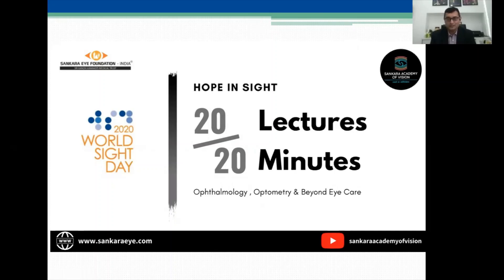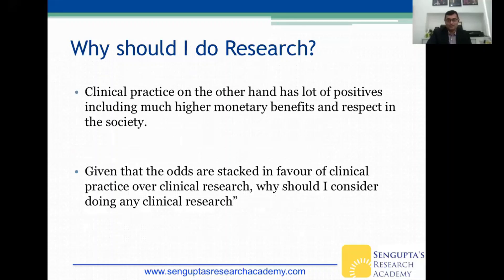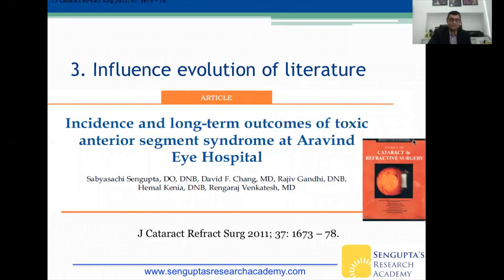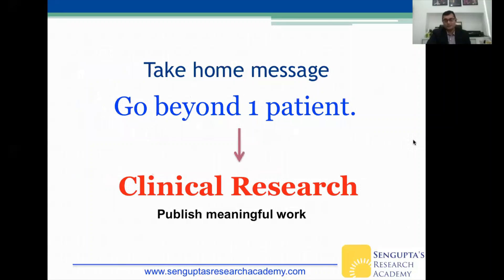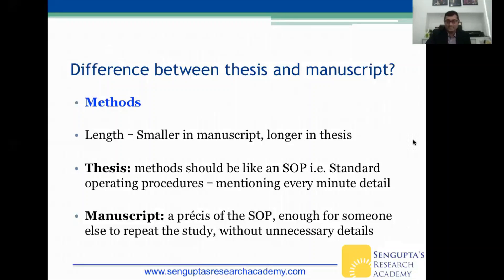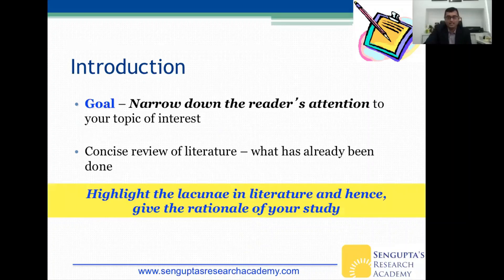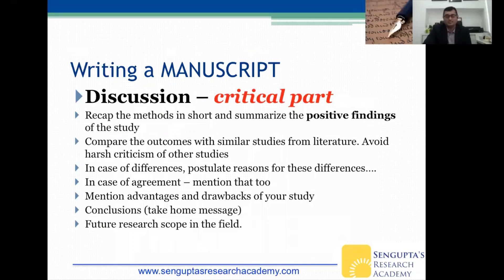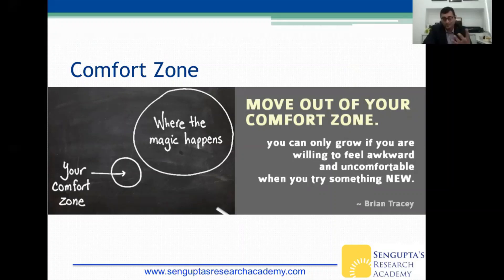Thesis to Publication? World Sight Day 2020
Commemorating World Sight Day 2020 , Sankara Academy of Vision showcases  a series of lectures curated from optometry , ophthalmology & leadership relevant to students & practitioners in eye care. These guest lectures by eminent faculty from Australia , India , Israel & USA.

About the Speaker:
Dr. Sabyasachi Sengupta is the founder and director of Future Vision Eye Care and Research center Mumbai where he practices as a consultant vitreoretina surgeon. He is also the founder and director of Sengupta’s Research Academy, a comprehensive portal providing online lectures on research methodology and services to assist manuscript preparation.
He is the current Associate Editor of the Indian Journal of Ophthalmology.
He trained at Sankara Nethralaya, Chennai, and went on to pursue a research fellowship at the world renowned Wilmer eye institute, Johns Hopkins University School of Medicine, USA.
He was awarded the Mc Cartney prize by the Royal College of Ophthalmologist’s in London for securing the highest marks in Ocular Pathology in FRCOphth Part I exam held in January 2010. He was the recipient of Dr G. Venkataswamy Gold Medal in DNB Ophthalmology in December 2009. He was awarded the best research fellow as well as the best outgoing fellow 2010 – 2012 at Sankara Nethralaya. He was awarded the “Young Achievers Award” by the Vidarbha Ophthalmic Society in 2015 for his outstanding achievements and contribution to ophthalmic research in India.
He has published 90+ articles in peer-reviewed journals and presented more than 25 papers and posters in national and international conferences. He has co-authored five book chapters and has delivered several invited lectures on research methodology.